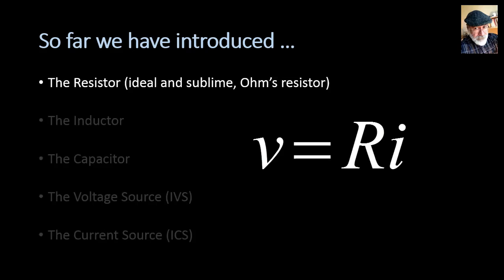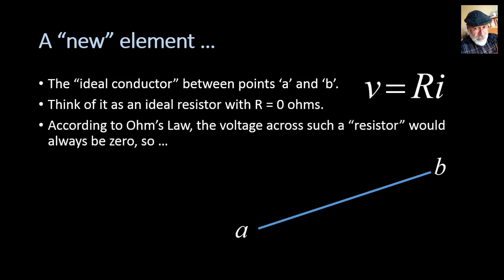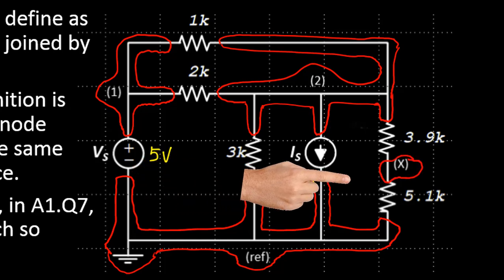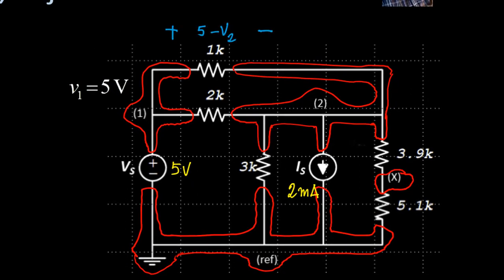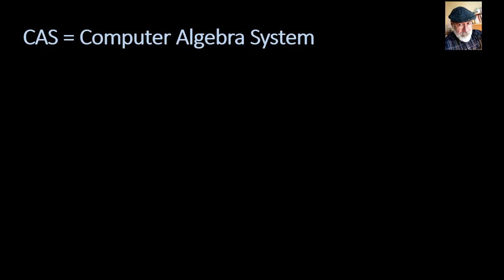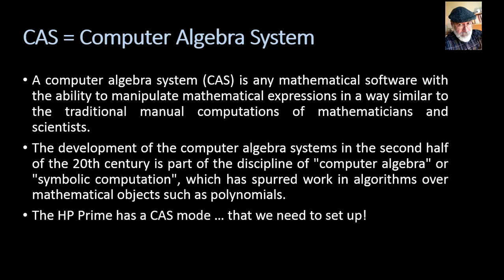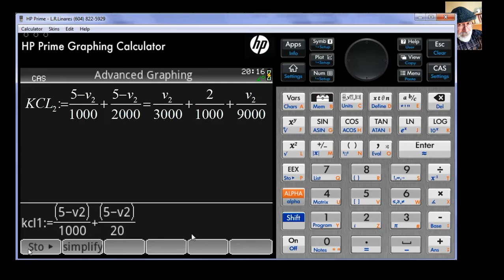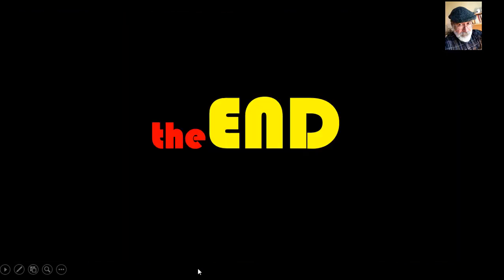ELEC 201 : CAS and the HP Prime, a response to a student.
This is posted in response to a question from one of my students. She wants to solve a circuit in the current homework before we cover that in class, in theory. Power to her, and here is my response. I hope that somebody else out there may find it useful too.